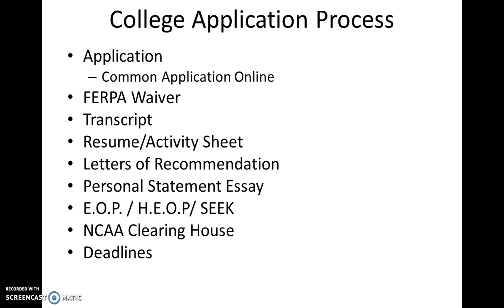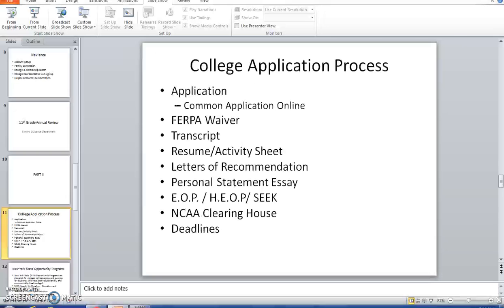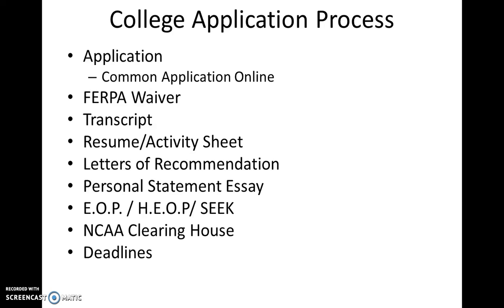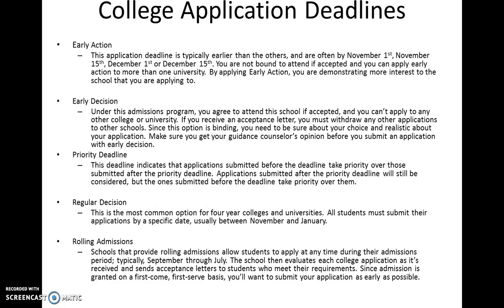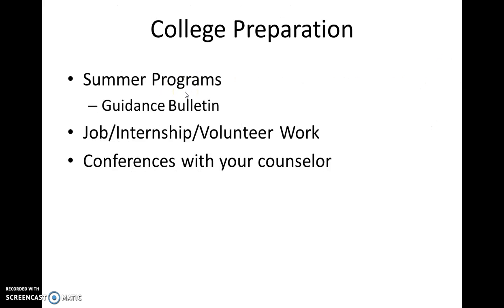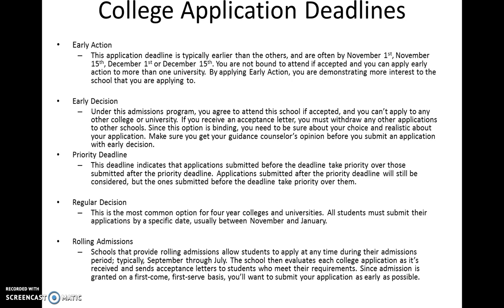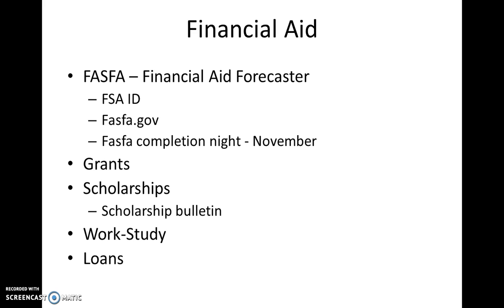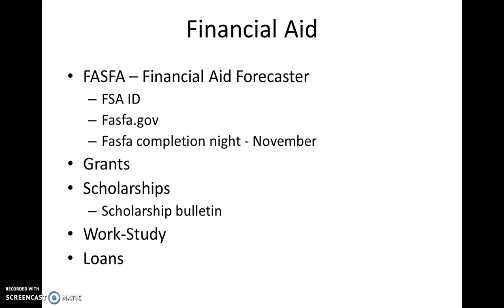11th Grade Annual Review- Part 2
This is the second part of Ms. Diaz's Junior Conference overview.